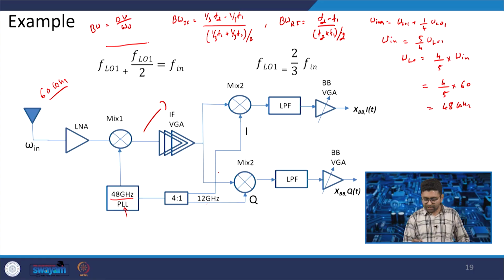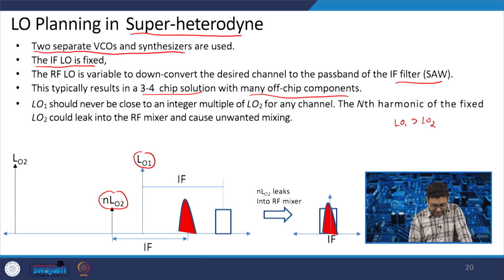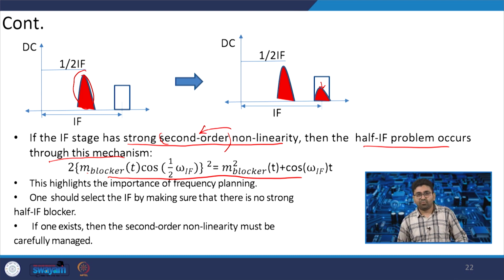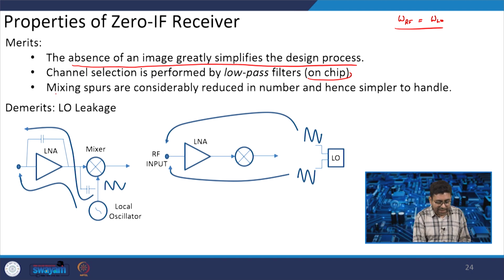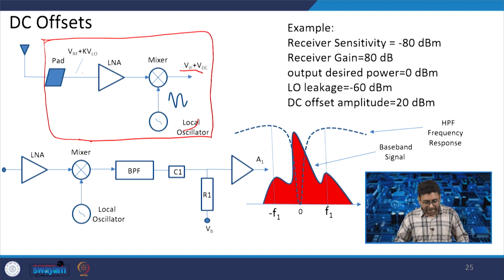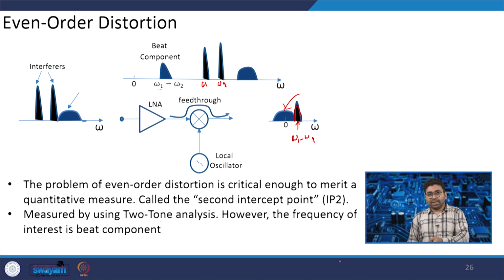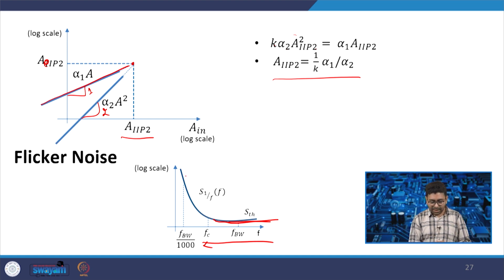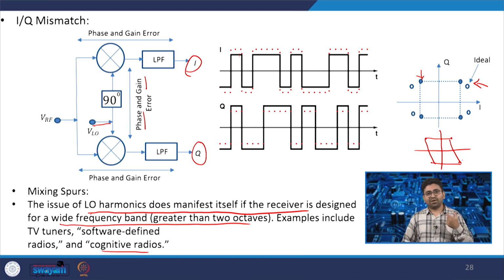Lecture 16 - Transceiver Architecture - III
Concepts Covered: LO Planning in Superheterodyne Receivers, Problems in Zero IF Receivers